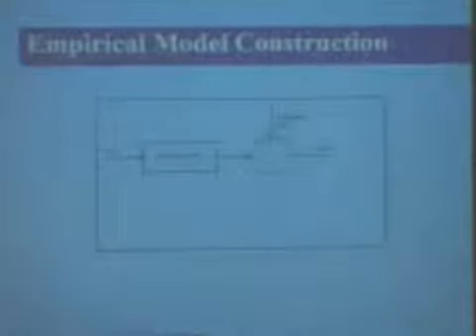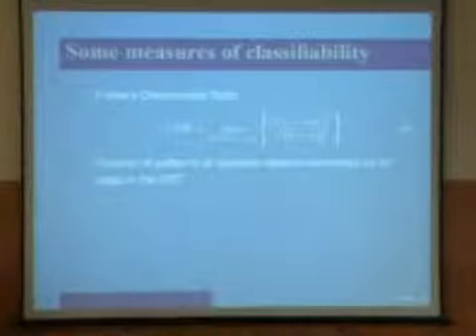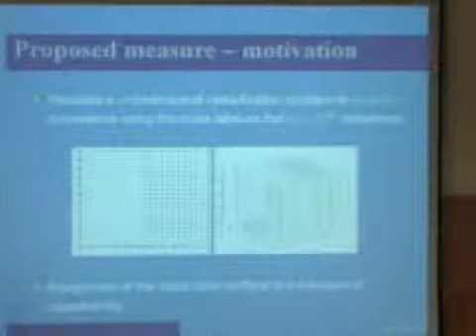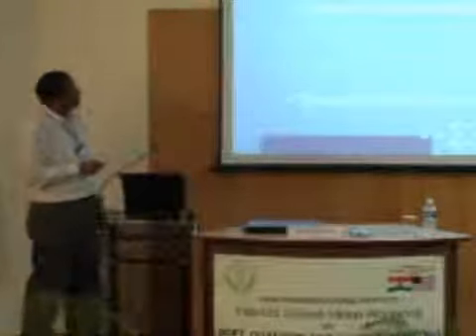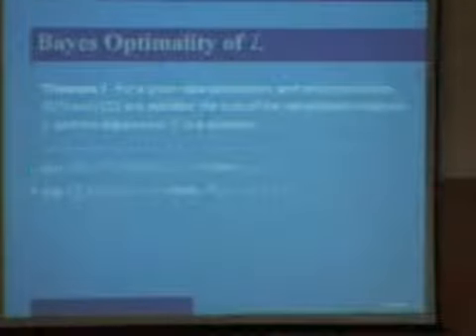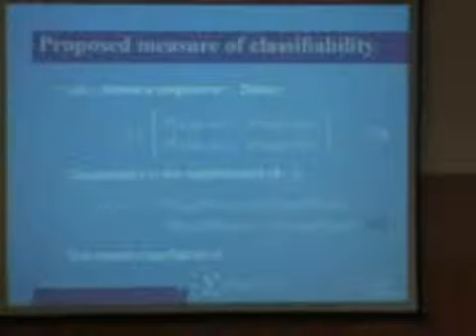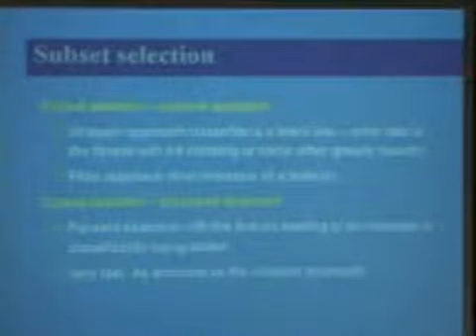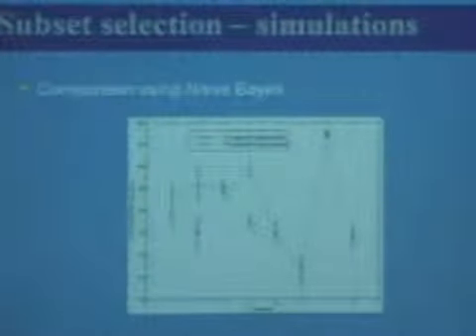How difficult is this classification task?_12 Dr Ravi Kothari